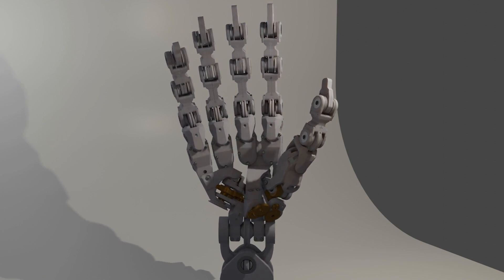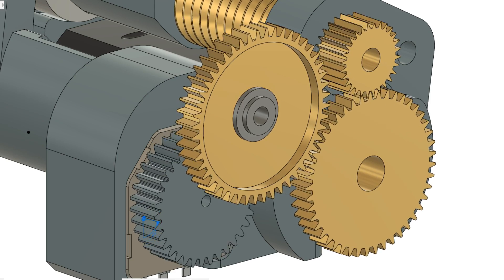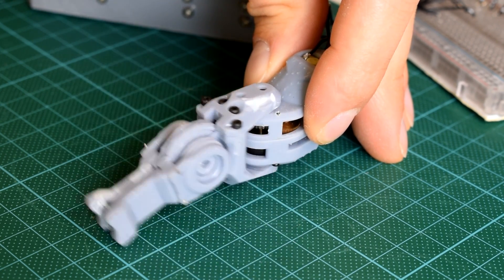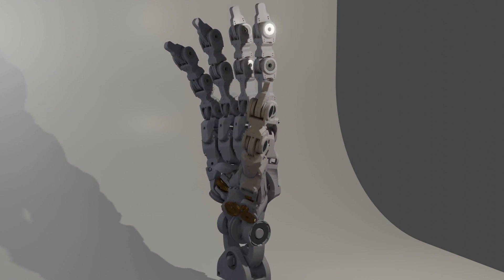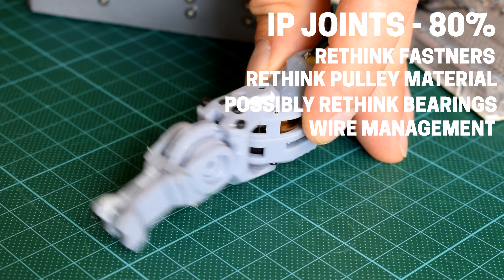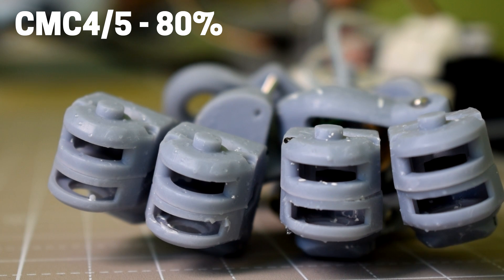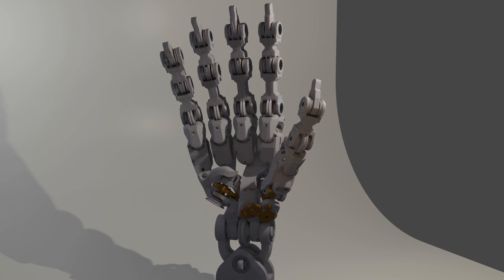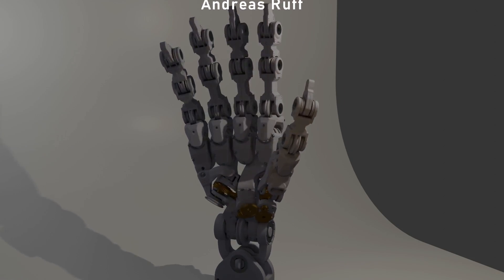Biomimetic Bionic Hand - Next Steps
In this video I talk about the bionic hand in its current state, and try to make it as accessible as possible to you guys since my output is going to be less consistent from here on.